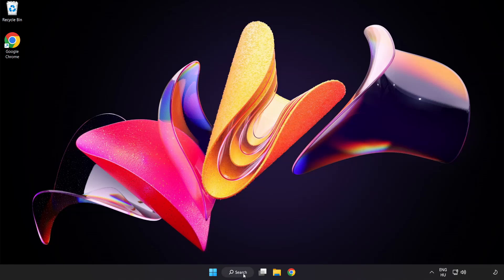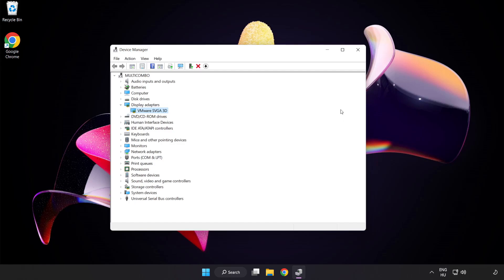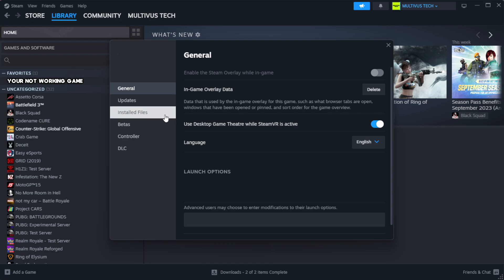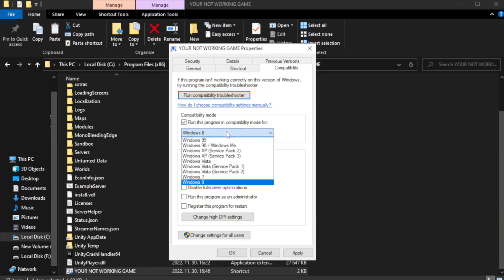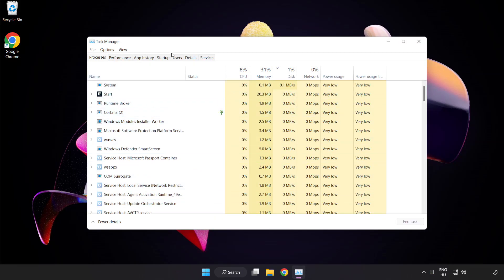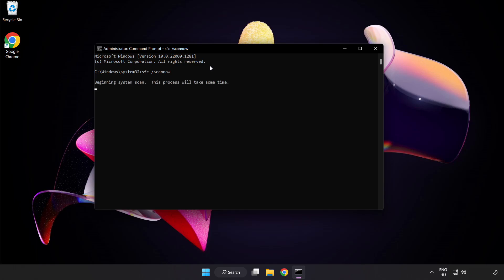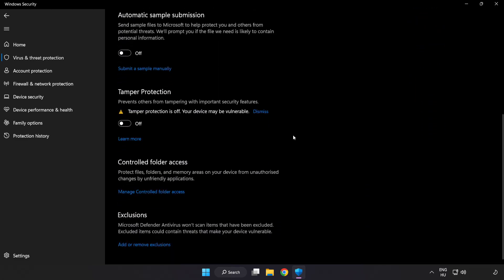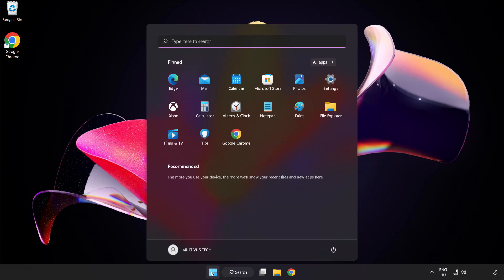How to FIX Call of Duty: Black Ops Cold War Crashing / Not Launching!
I'm going to show How to FIX Call of Duty: Black Ops Cold War Crashing / Not Launching!